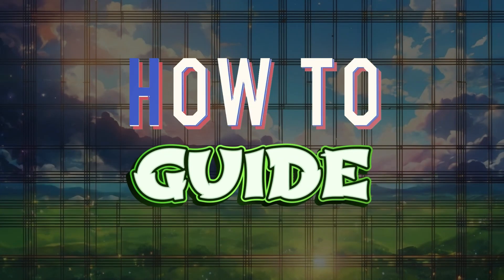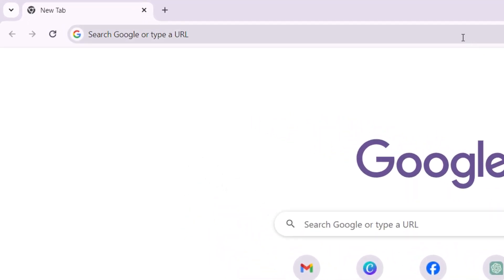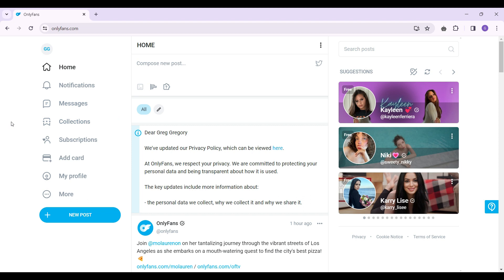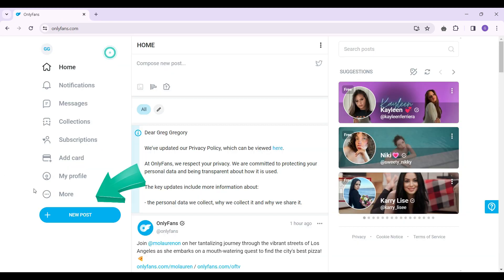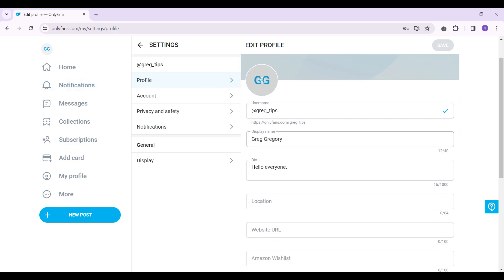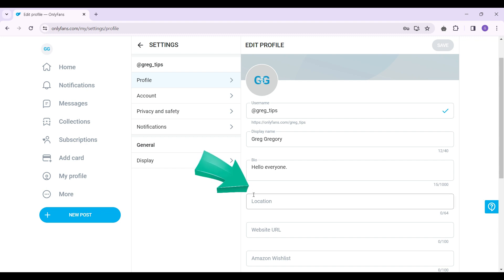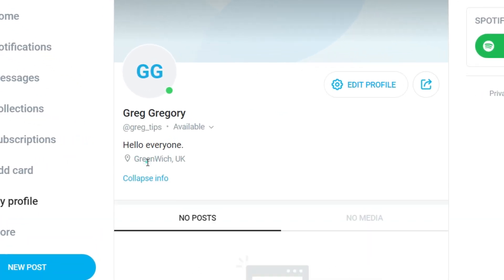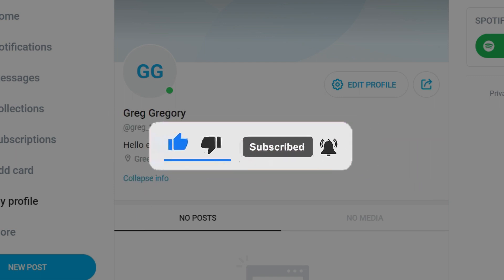How to Add Location on OnlyFans 2024 | Onlyfans Tutorial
How to Add location on onlyfans? Thinking about adding your location to your OnlyFans profile? Hold on! While it might seem like a way to connect with local fans, there are some security risks to consider. This video explains why keeping your location private on OnlyFans is often the best choice, and offers alternative ways to connect with fans in your area.